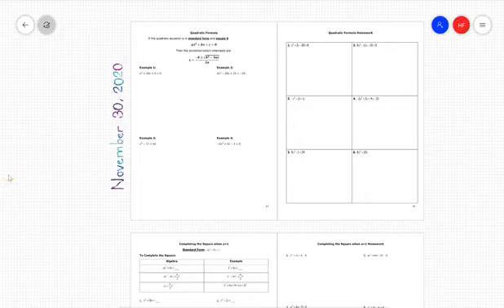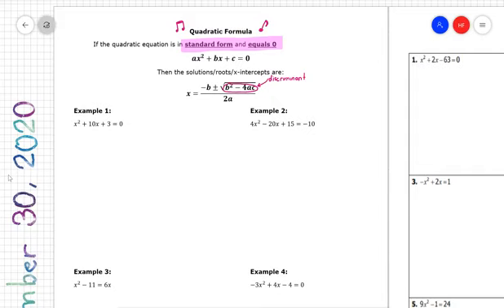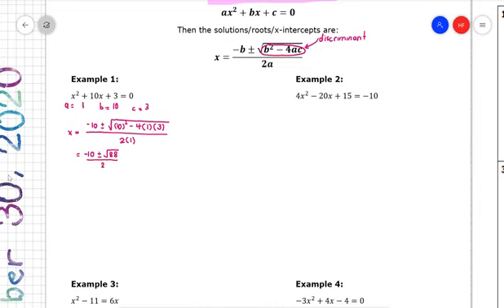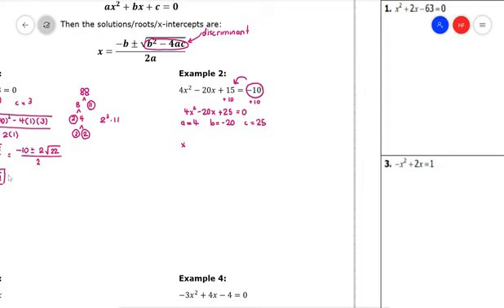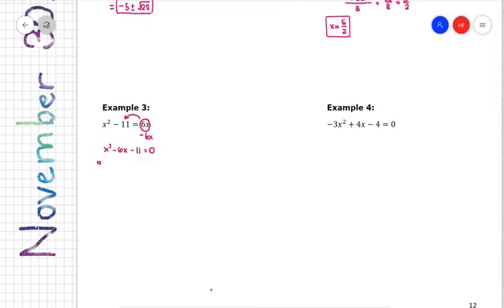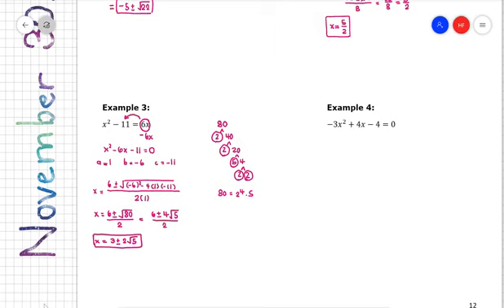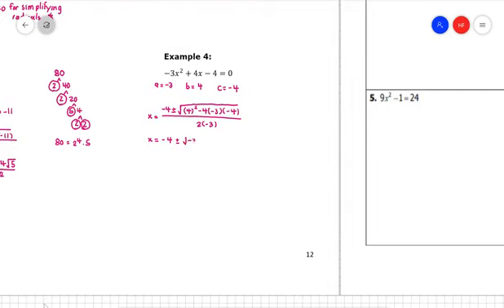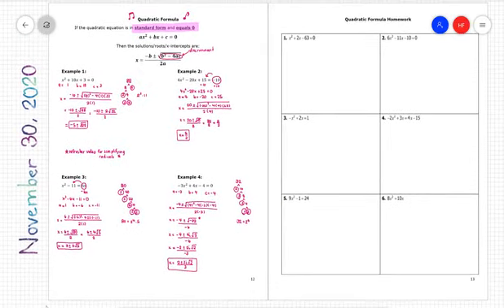Algebra 2 - Quadratic Formula